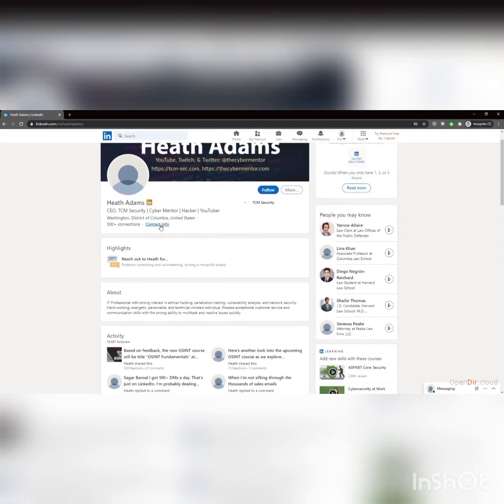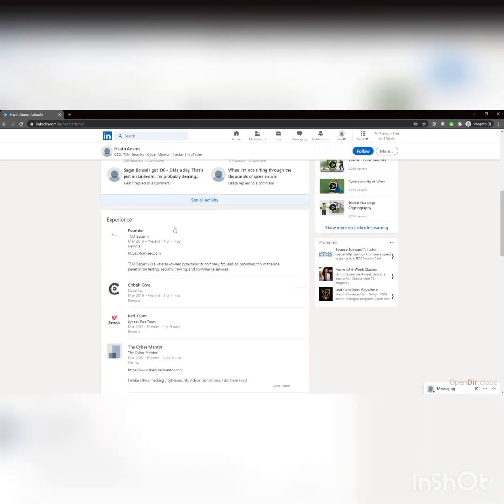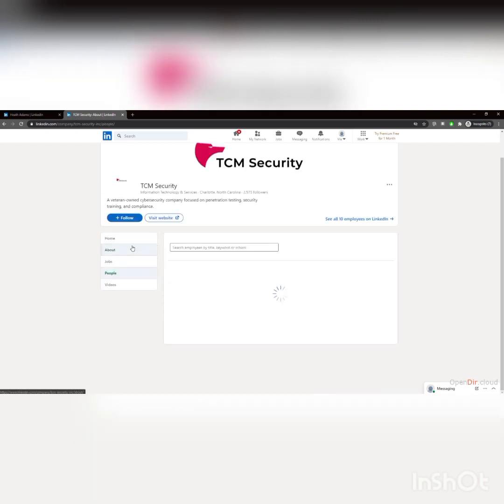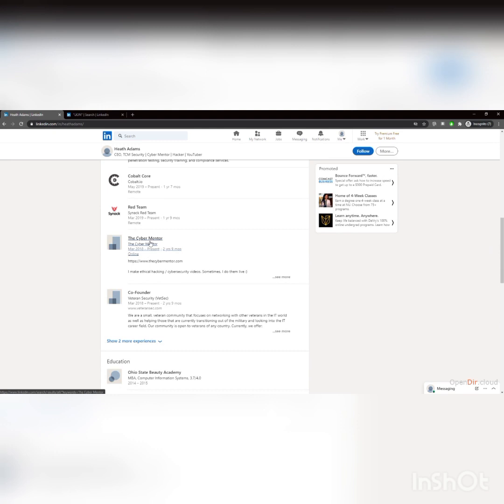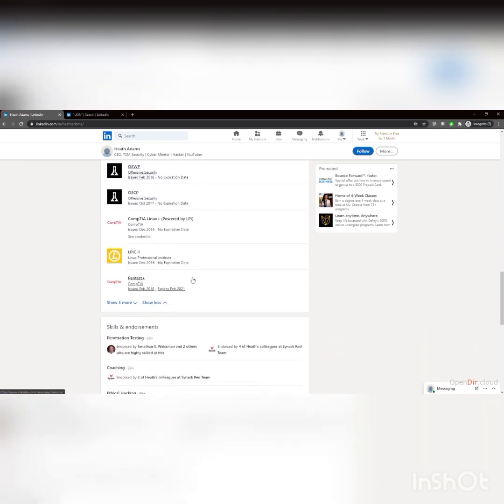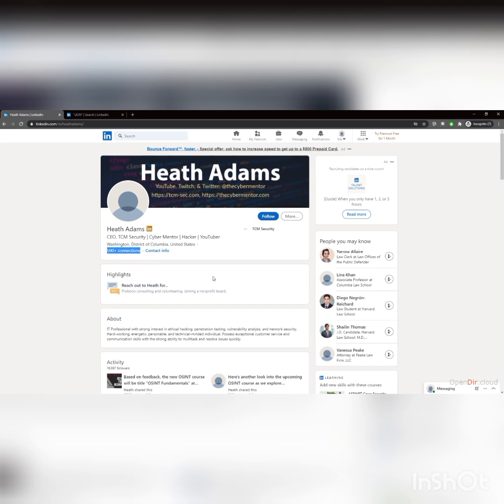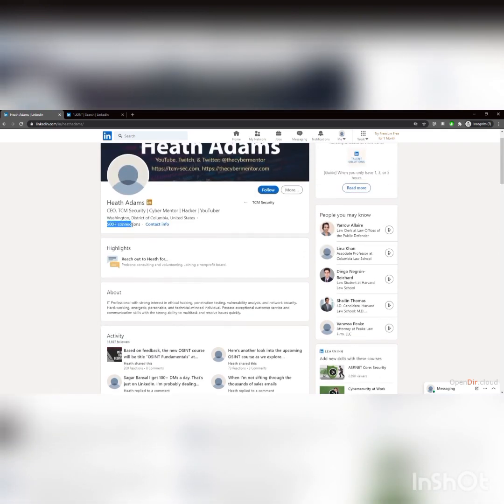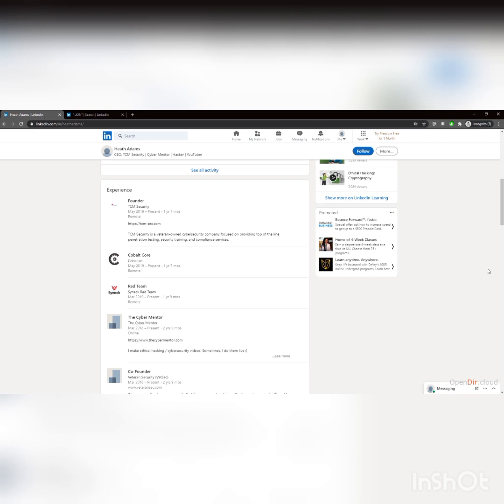LinkedIn OSINT BY TECHNICAL DARKY